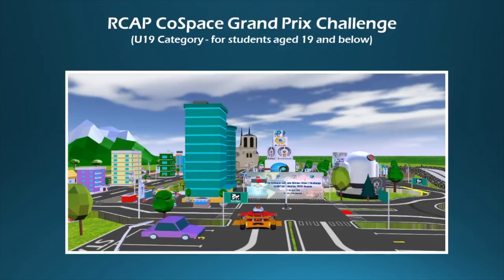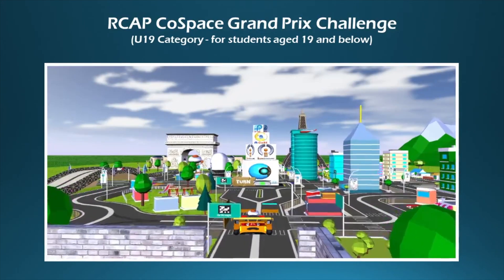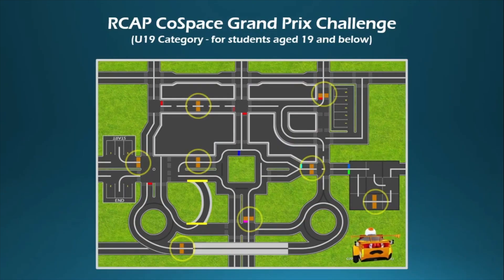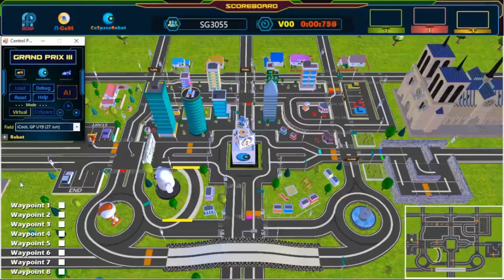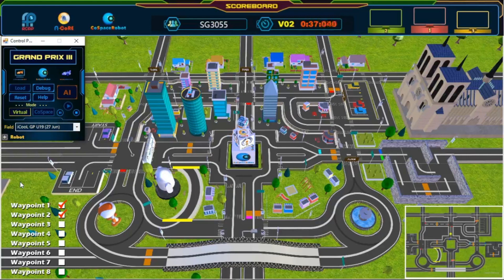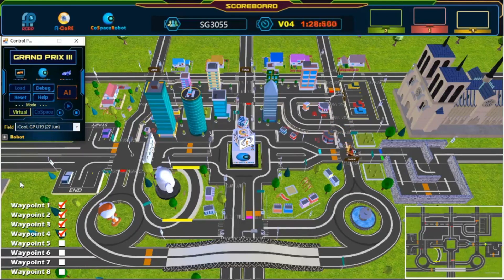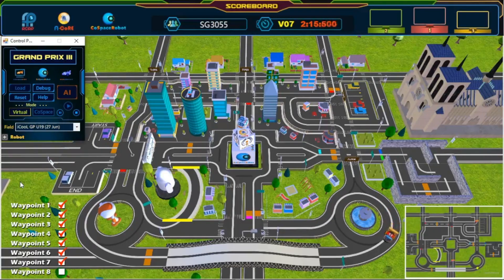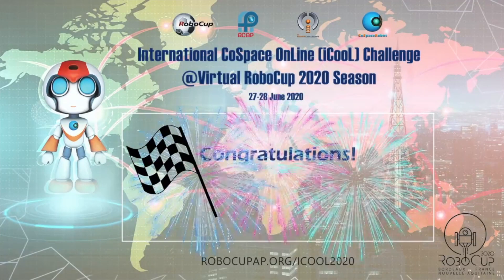S1.10 CoSpace GP U19 - SG3055 (Singapore Region)